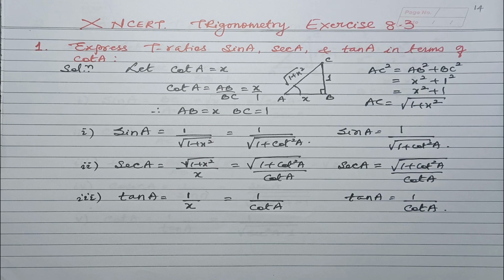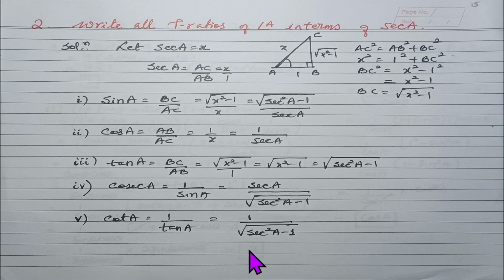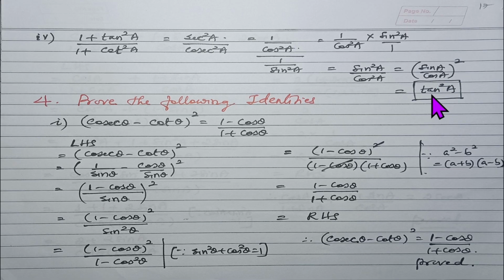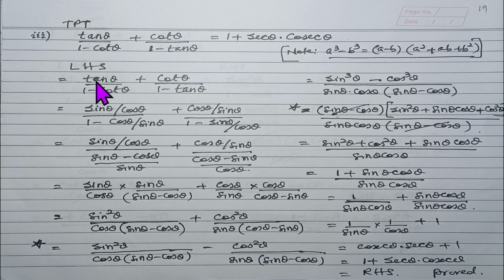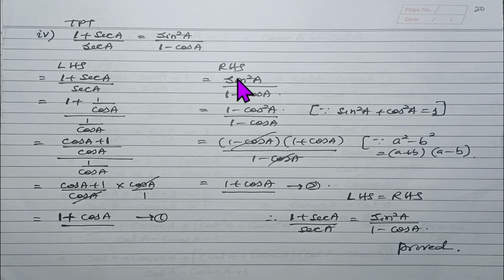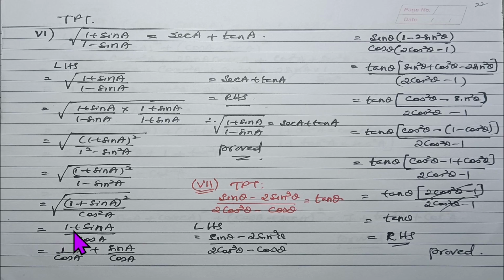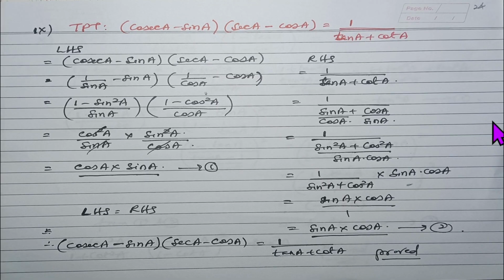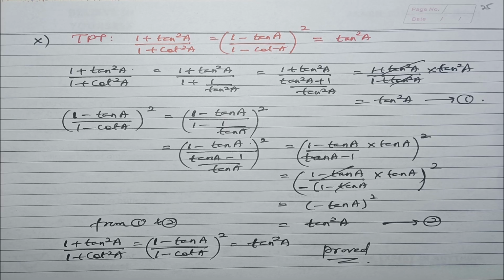Trigonometry, X NCERT, Solutions of Examples of Exercise 8.3.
The video provides the solutions of examples of Exercise 8,3 of Trigonometry chapter of X CBSE text book.
One has to learn the basics of the chapter from the videos that are available in the playlist on this channel.